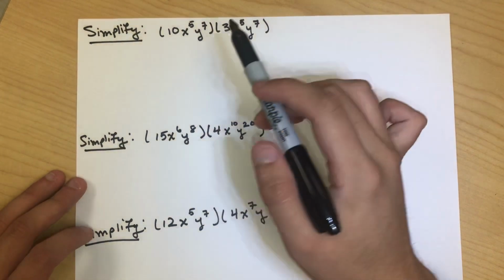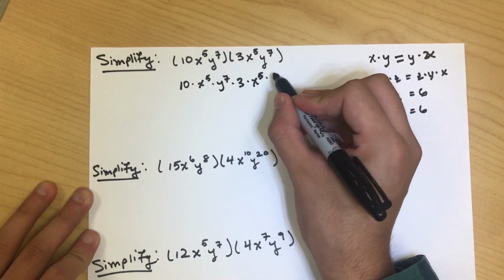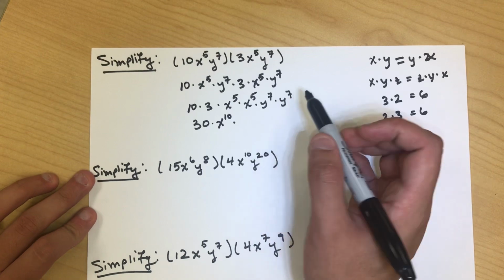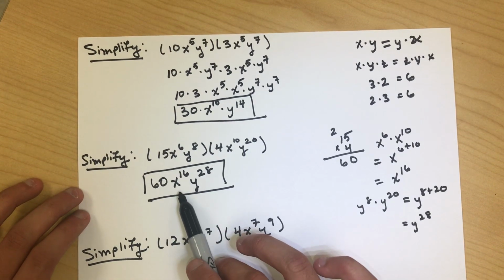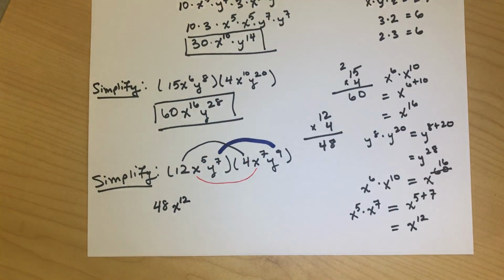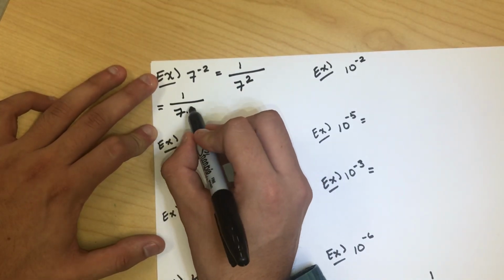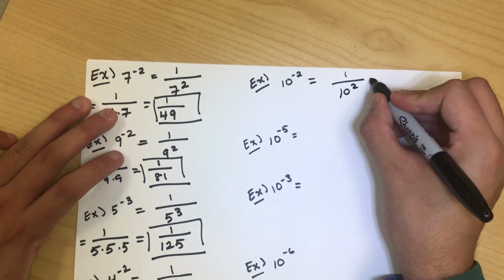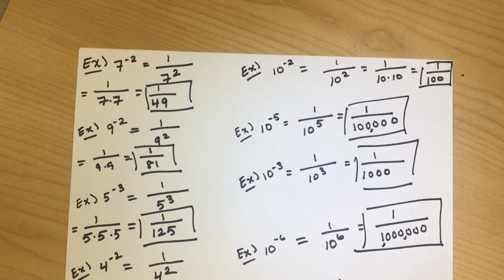Using Laws of Exponents Part 2